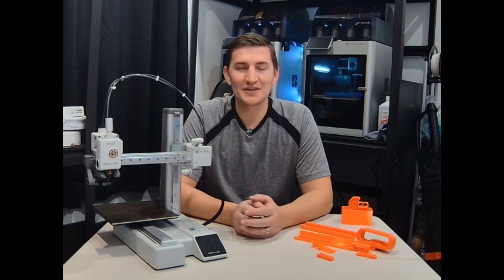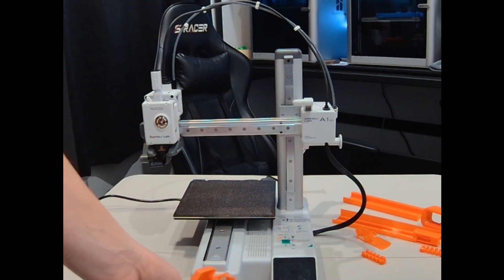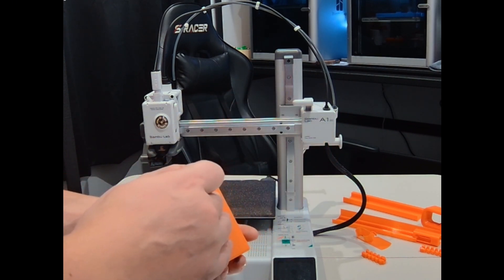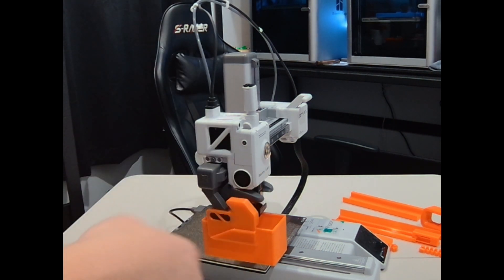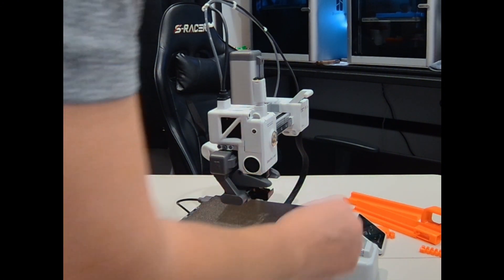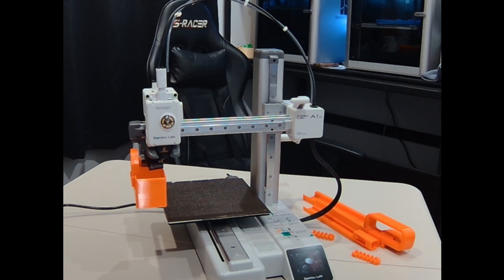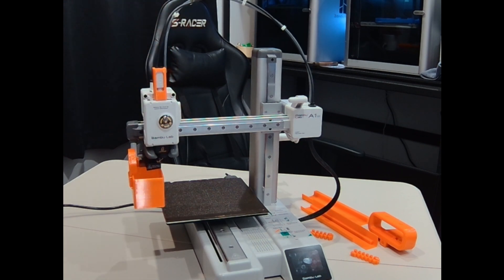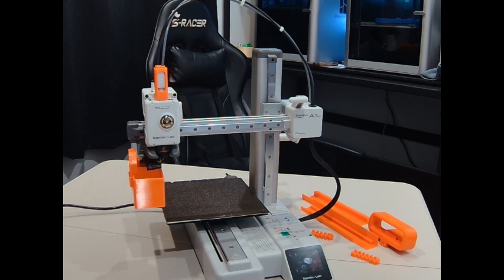The Best Upgrades for Your Bambu Lab A1 Mini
Bambu Lab 3D Printers a Great. But they can use a few upgrades. I will show you 7 upgrades I am putting on my A1 mini to make it more mobile and extend its life. These are practical and some are aesthetically pleasing. All are free and linked below.

Dust Covers

All were printed in Sunlu PETG